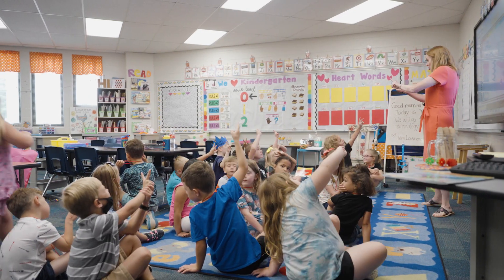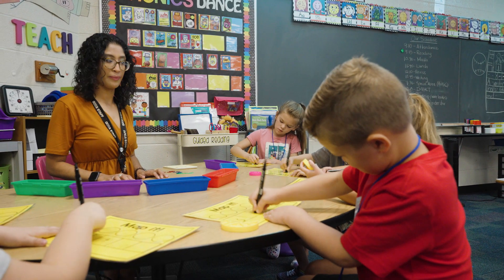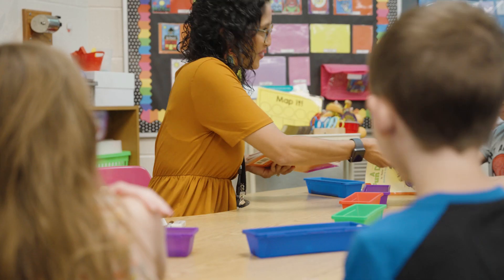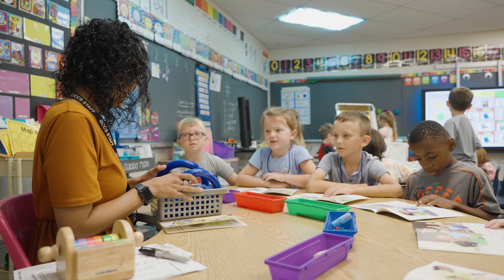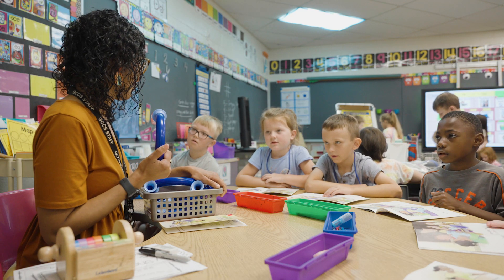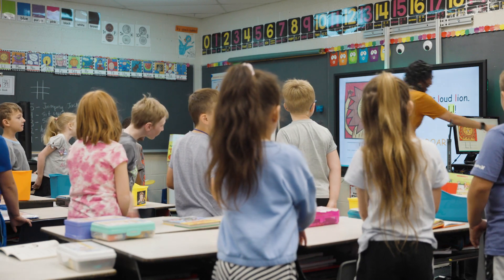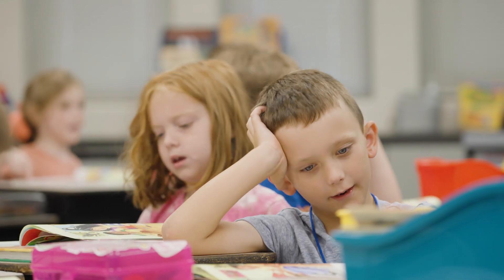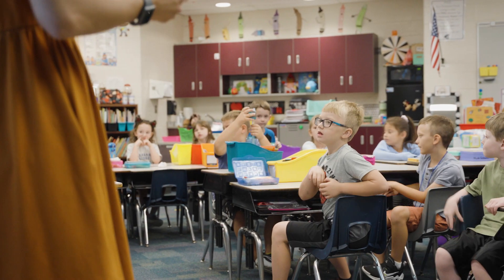GCCS: Helping Students Read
Greater Clark teachers are bringing a multisensory approach to the classroom to help kids learn to read.

The Orton-Gillingham Approach is a science-backed method of teaching that is kinesthetic, auditory, and visual.

In this video, hear how this new training is helping teachers meet the needs of every student.

Greater Clark is on all your favorite social media networks.